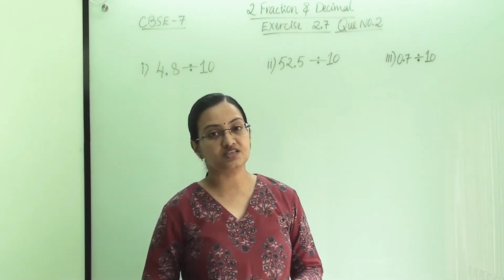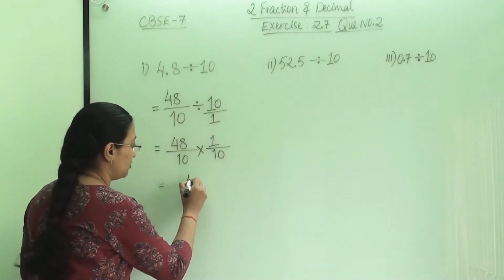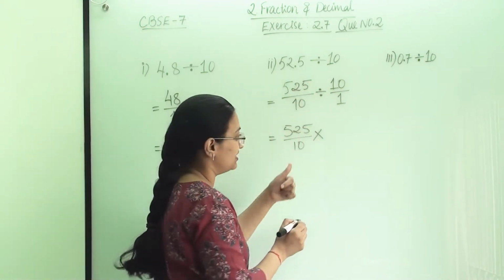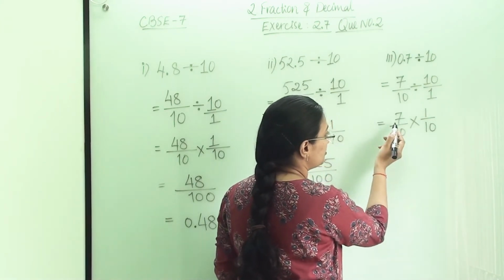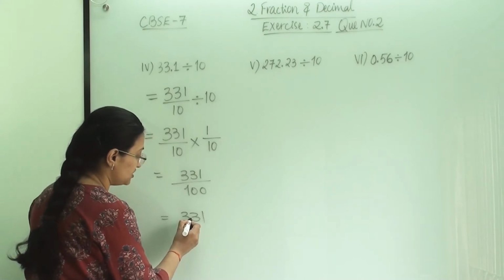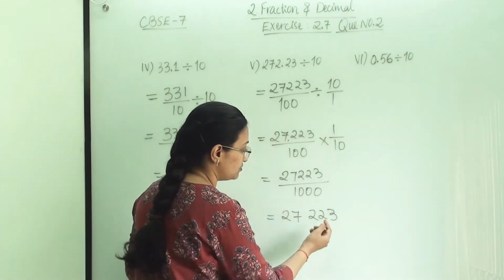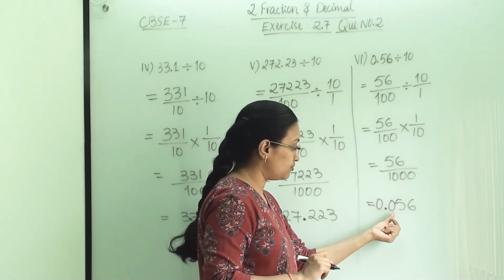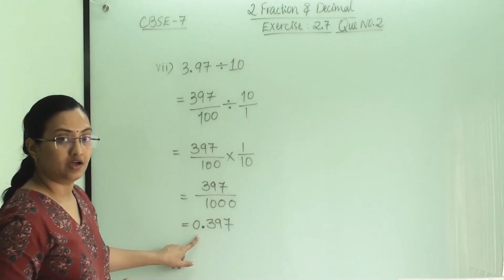CBSE Std-7 Math Ch-2 Exercise 2.7 Que no.2 || Fraction & decimals || NCERT Class 7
2. Find:
(i) 4.8 ÷ 10 (ii) 52.5 ÷ 10 (iii) 0.7 ÷ 10 (iv) 33.1 ÷ 10
(v) 272.23 ÷ 10 (vi) 0.56 ÷ 10 (vii) 3.97 ÷10